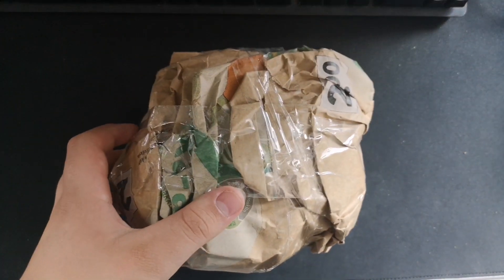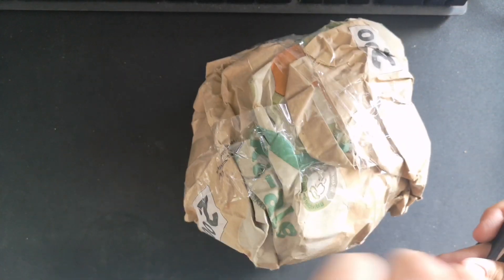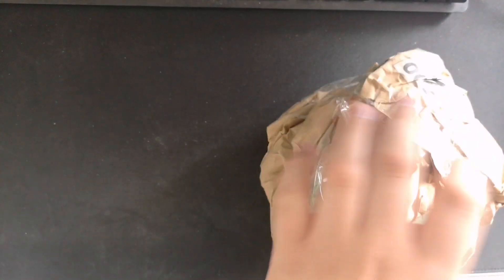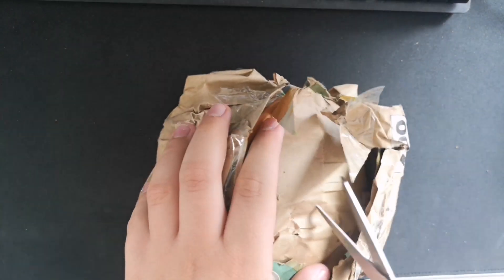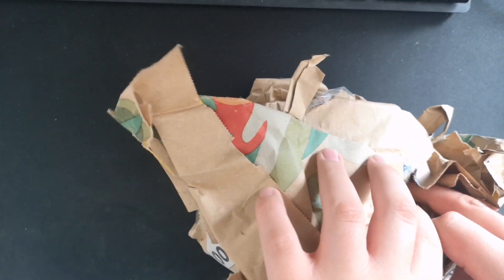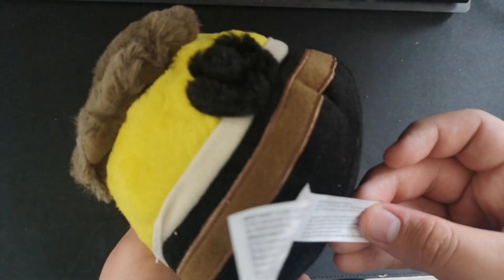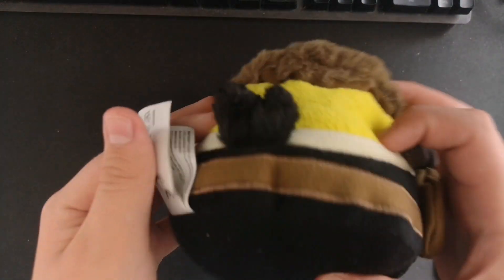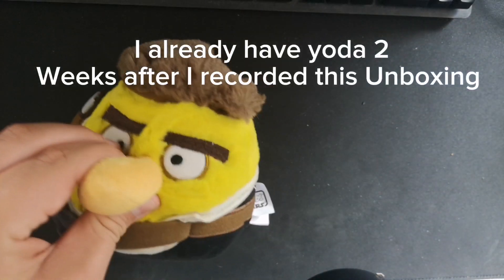Angry Birds Plush Unboxing: Han Solo Plush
📦Today I unbox Han Solo!! 📦

🏵️Socials🏵️